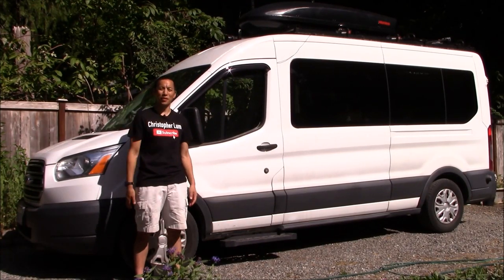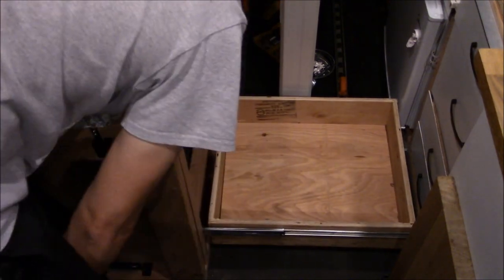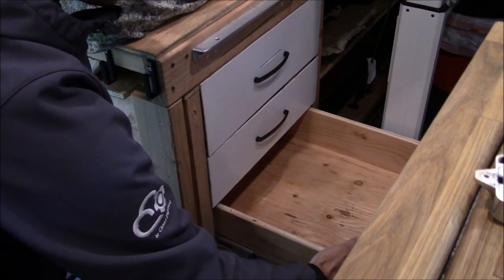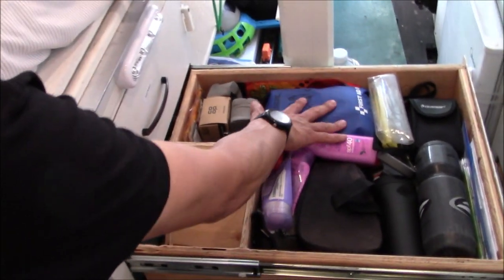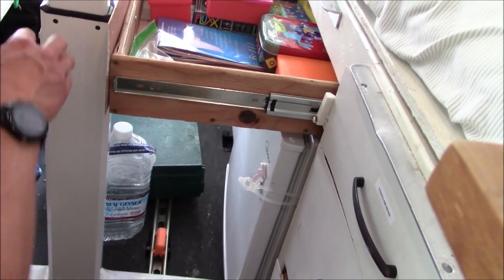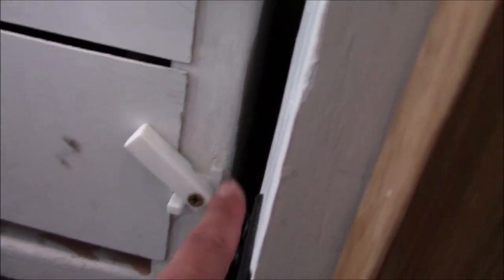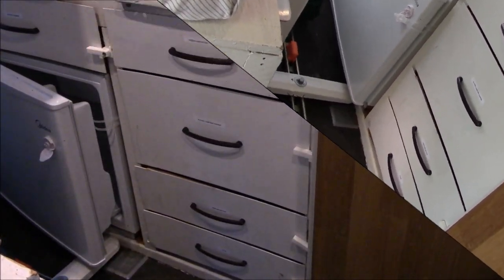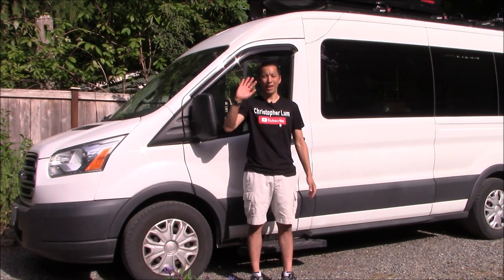DIY Drawers for a Van or Camper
In this video we show how to build and install custom drawers that work great in a van, camper, or RV.  Overall, we built 9 drawers for approximately $210.  These hold all our gear for camping and adventuring such as utensils, pots, pans, electronics, propane, stove, outdoor gear, games, etc.

Topics and timestamps:
0:00 – Introduction
0:40 – Van without drawers
1:02 – Construction and installation
8:13 – Finished drawers
8:53 – Tour of drawer contents
14:33 – Design pros/cons
20:52 – Construction costs